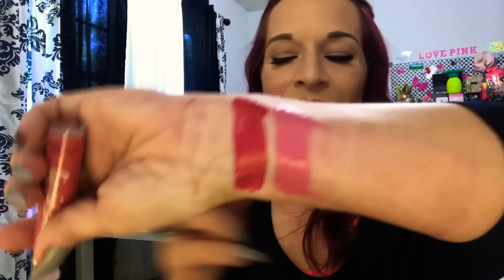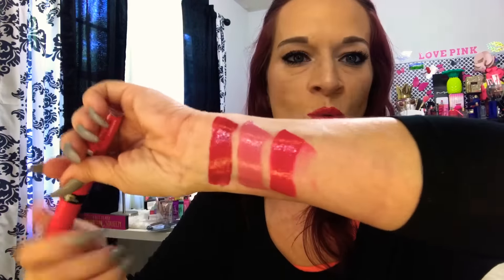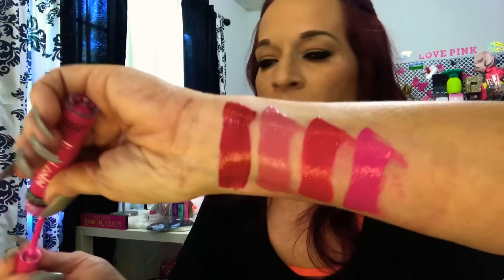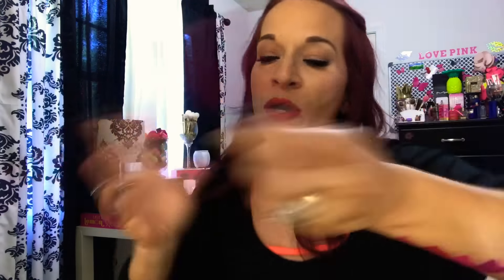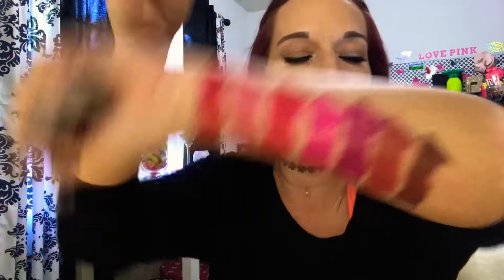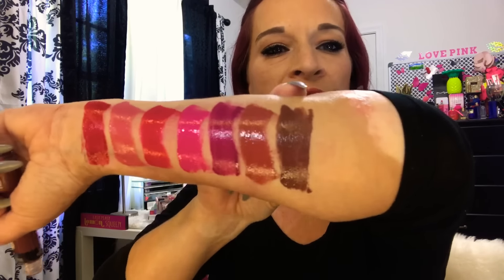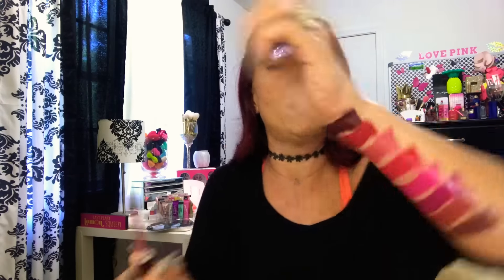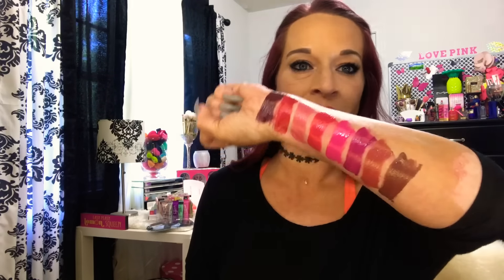Victoria's Secret Liquid Color Intense Lip Lacquer GIVEAWAY (CLOSED)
Victoria's Secret Liquid Color Intense Lip Lacquer

CUPCAKE WON!

REBEL (dark berry)
PULSE (perfect red)
BITTEN (mauve)
NAUGHTY (light red)
BOMBSHELL (perfect pink)
RUNWAY (berry)
FEMME (gorgeous light brown)
DECADENT (brown)

2)like this video
3)comment the color you want